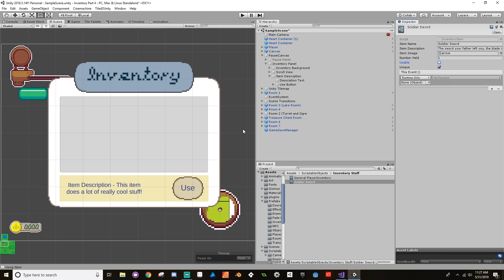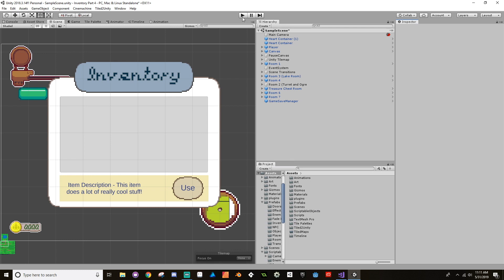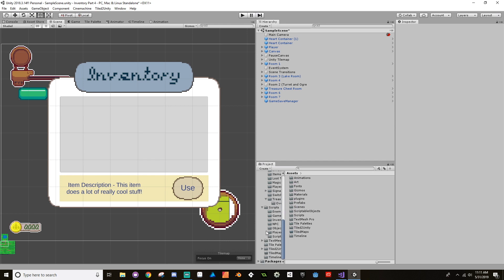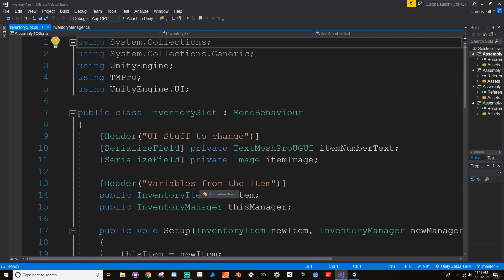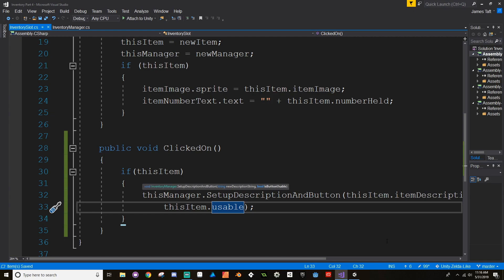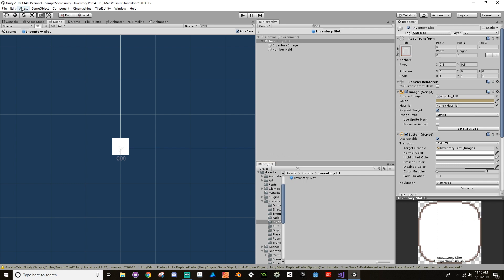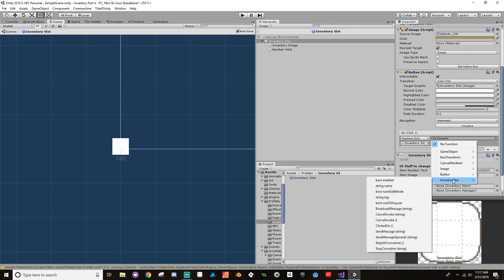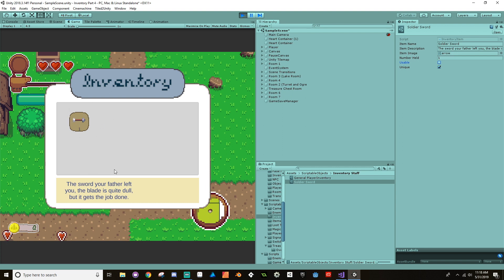Inventory - Using Items: Make a game like Zelda using Unity and C#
**Edit - I know the audio cuts out at 9:14 until about 9:40.  I'll see what I can do to fix it.  ***

Welcome back!  Today we're setting up the "Use" button on the Inventory screen.  Enjoy!

About Me!